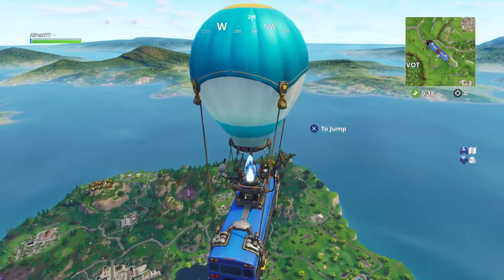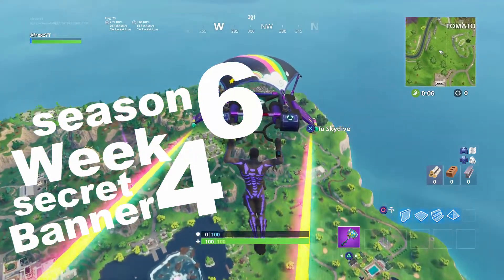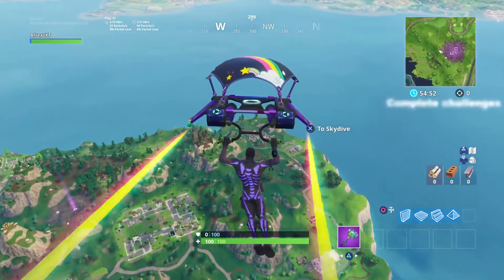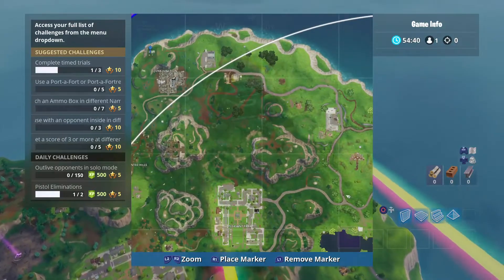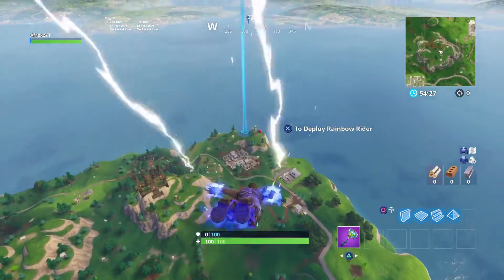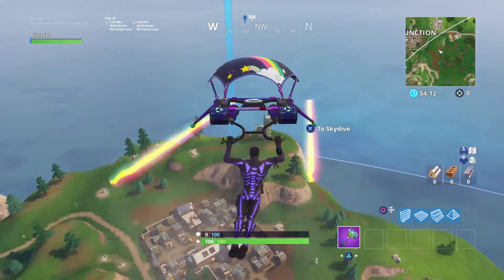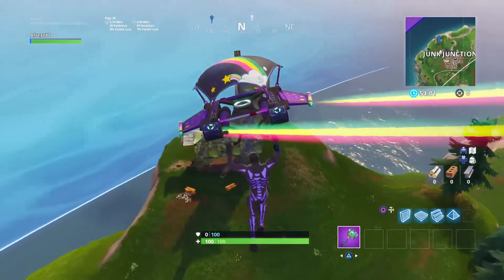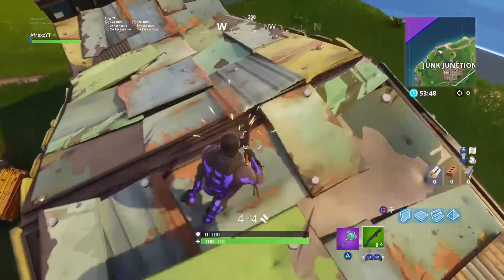SECRET BANNER WEEK 4 SEASON 6 LOCATION! - Fortnite Battle Royale Week 4 Challenges !!!